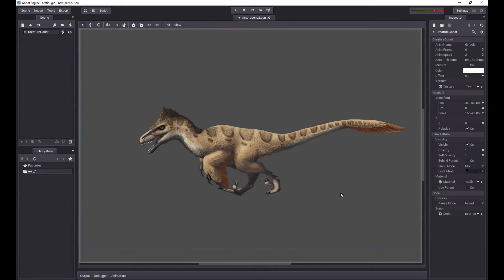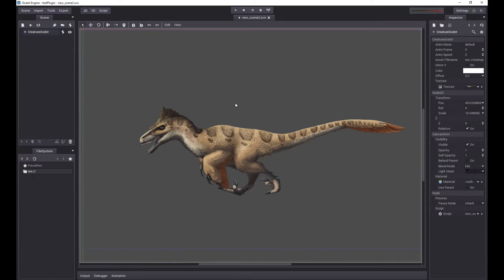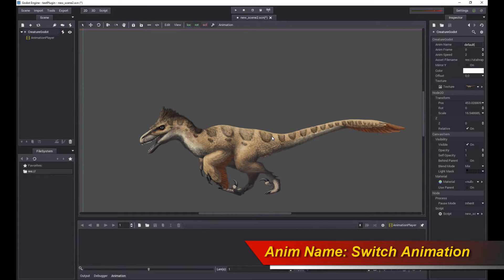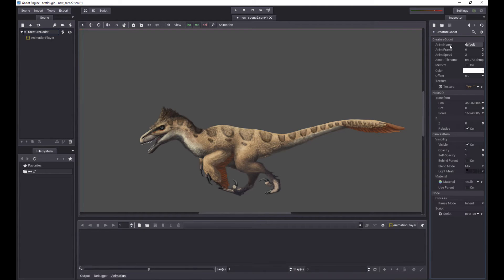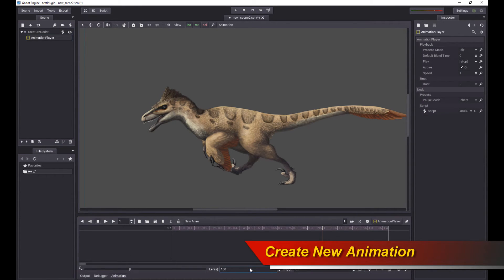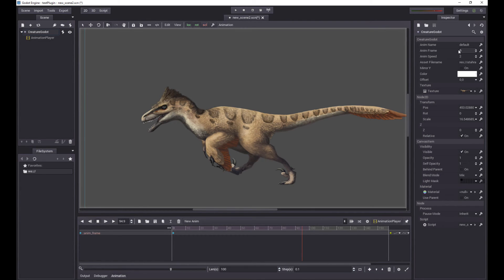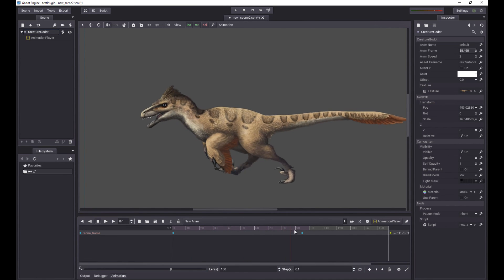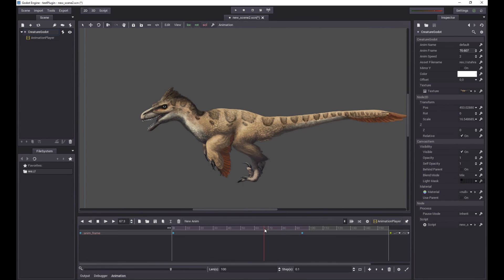Creature Godot Engine Tutorial, Animation Player Integration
This tutorial demonstrates the integration of the Creature Godot Plugin with Godot's Animation Player Node. Watch this video to learn how to control a Creature Animation object via the Animation Player Object.